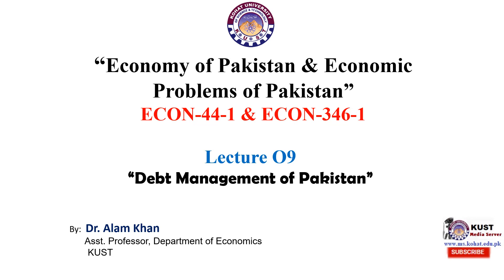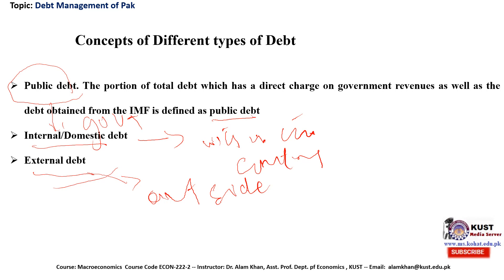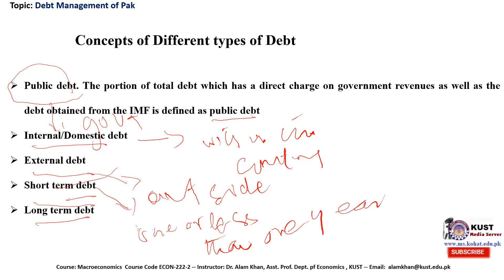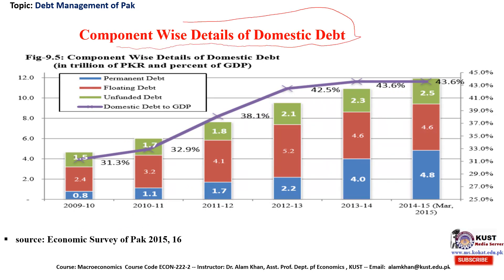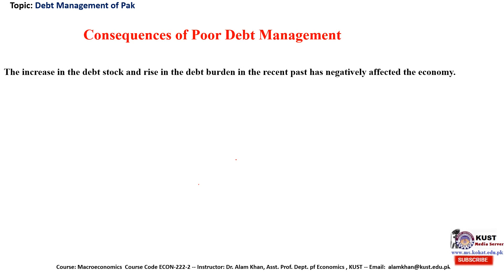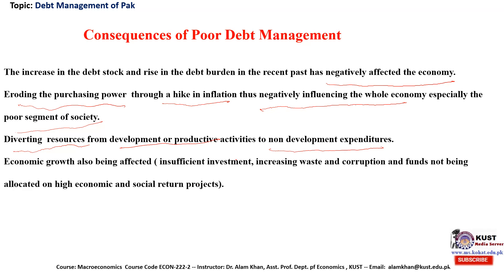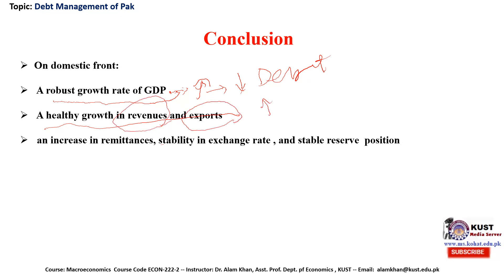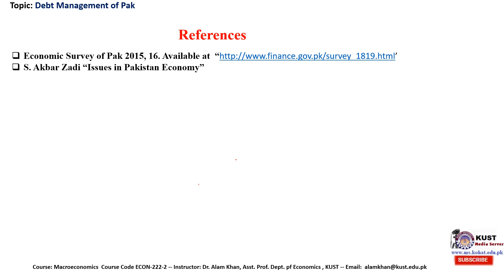Debt Management of Pakistan || ECON-44-1 & ECON-346-1 || Lecture 9 || Dr.Alam Khan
Economy of Pakistan & Economic Problem of Pakistan || ECON-44-1 & ECON-346-1 || Lecture 9 || Dr.Alam Khan